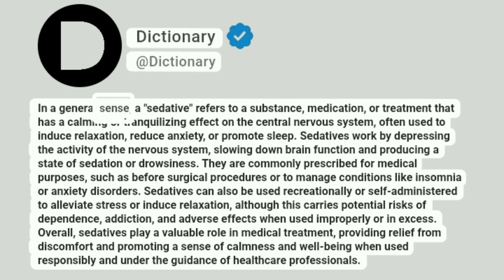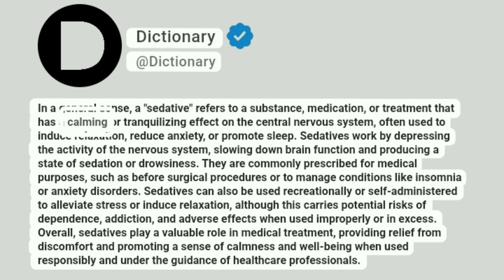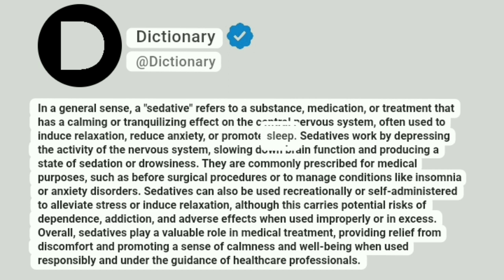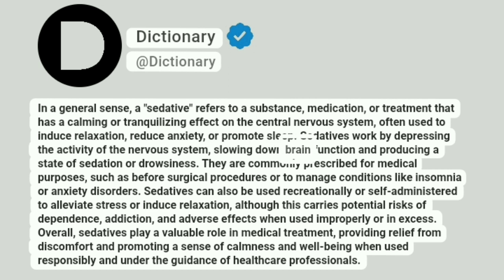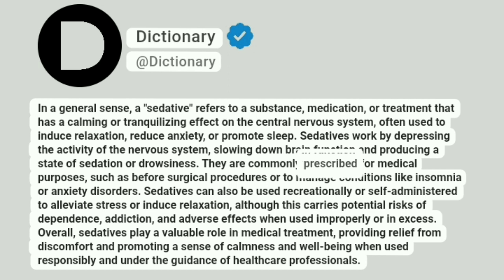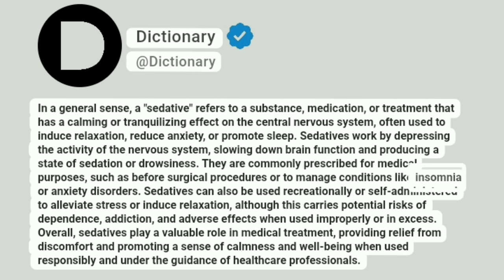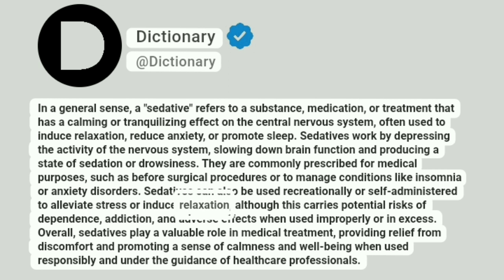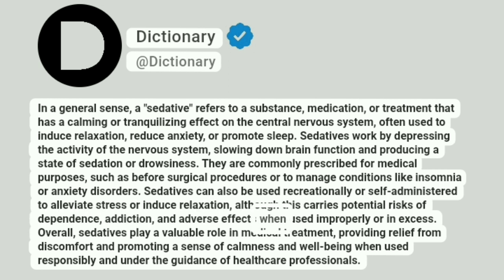Sedative Meaning In English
In a general sense, a "sedative" refers to a substance, medication, or treatment that has a calming or tranquilizing effect on the central nervous system, often used to induce relaxation, reduce anxiety, or promote sleep. Sedatives work by depressing the activity of the nervous system, slowing down brain function and producing a state of sedation or drowsiness. They are commonly prescribed for medical purposes, such as before surgical procedures or to manage conditions like insomnia or anxiety disorders. Sedatives can also be used recreationally or self-administered to alleviate stress or induce relaxation, although this carries potential risks of dependence, addiction, and adverse effects when used improperly or in excess. Overall, sedatives play a valuable role in medical treatment, providing relief from discomfort and promoting a sense of calmness and well-being when used responsibly and under the guidance of healthcare professionals.